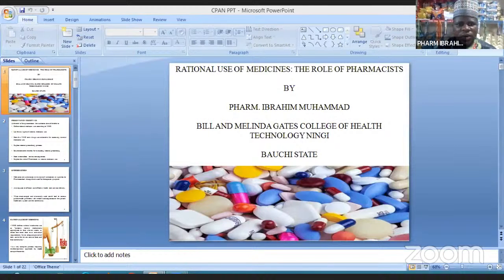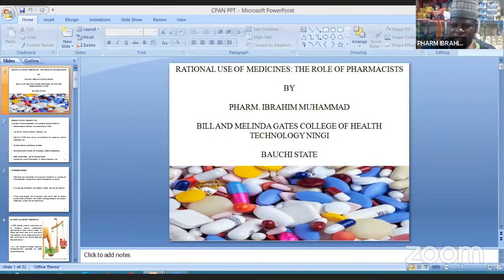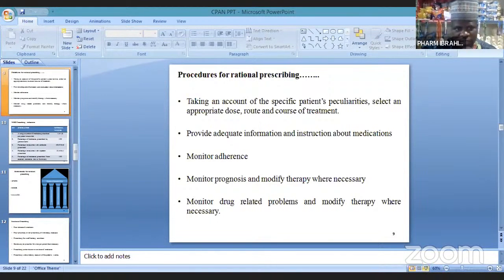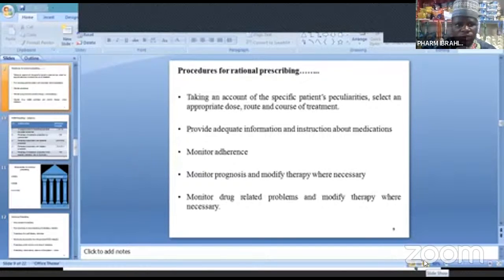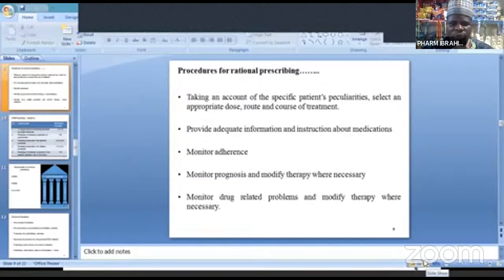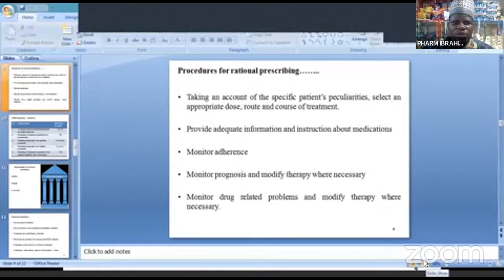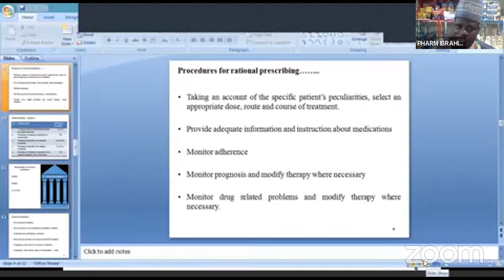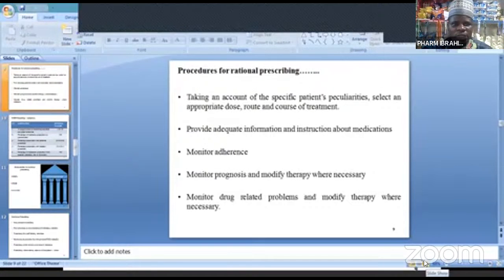Copy of Rational Use of Medicines: The Role of Pharmacists - Pharm.Ibrahim Muhammad Ningi